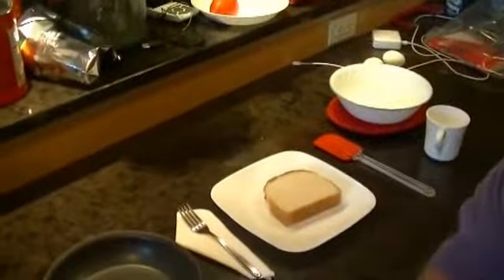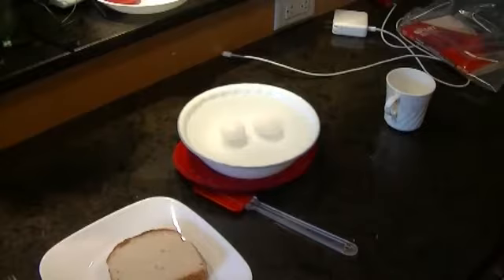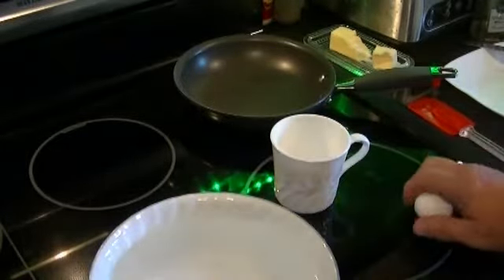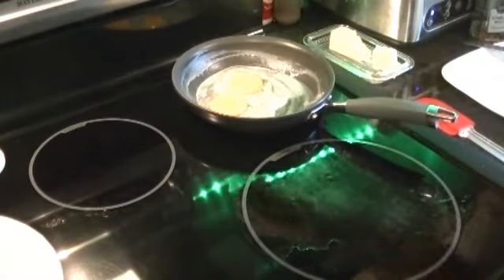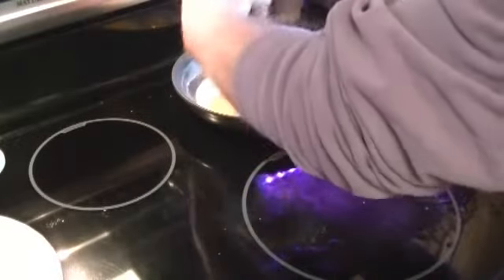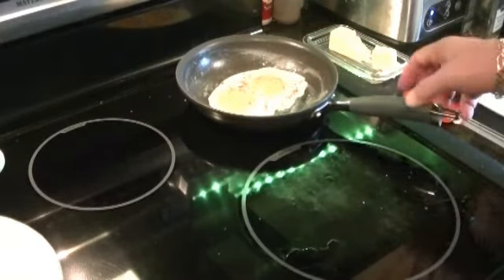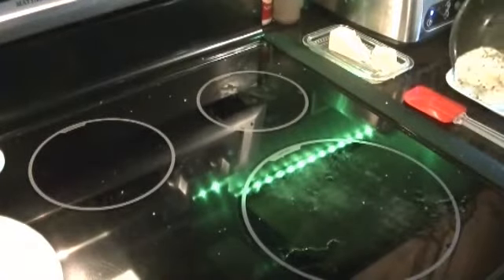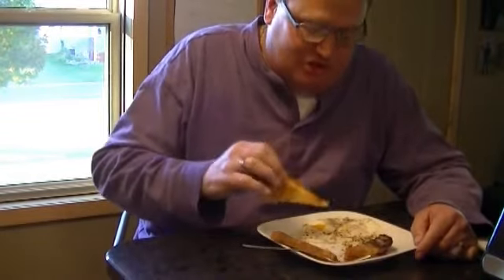Eggs Over Easy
No recipe here, this is more of a video about technique.